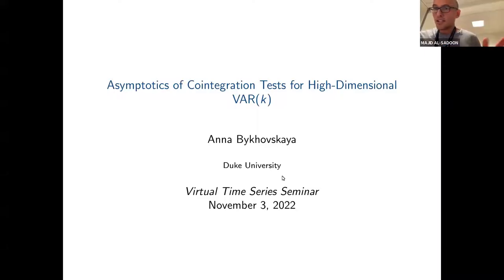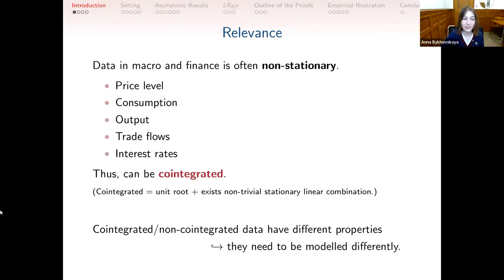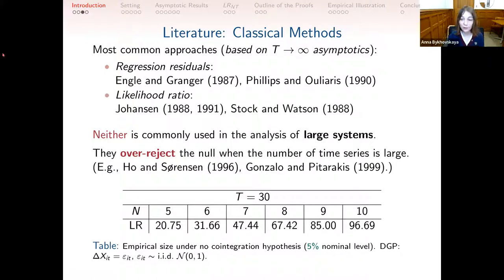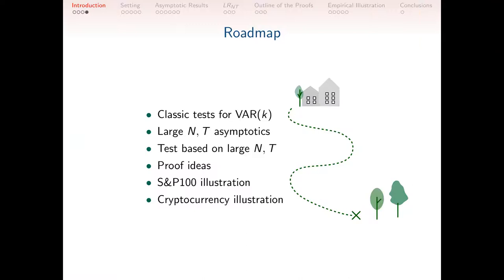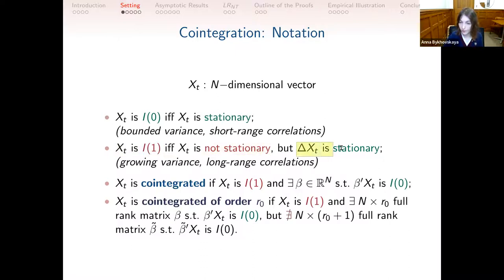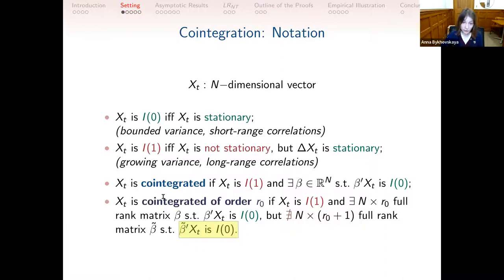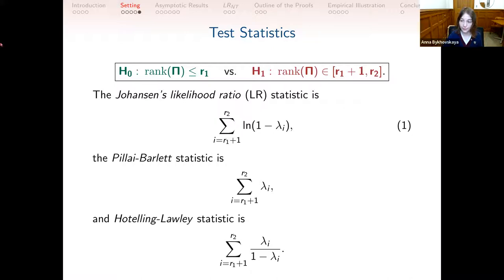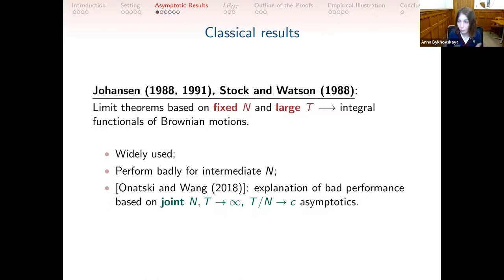Asymptotics of Cointegration Tests for High-Dimensional VAR(k)